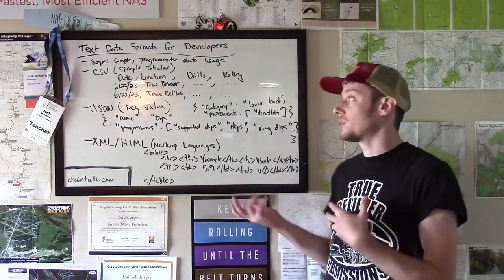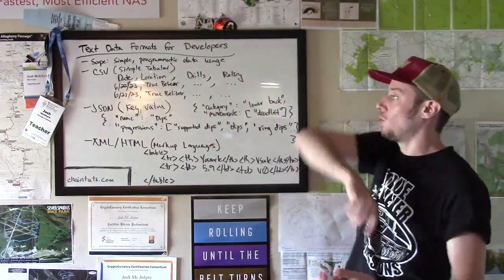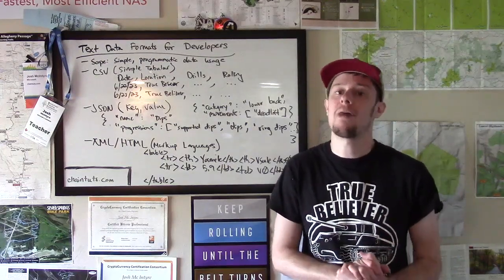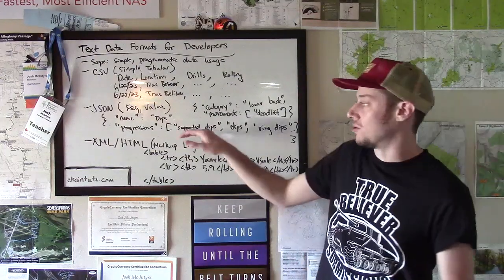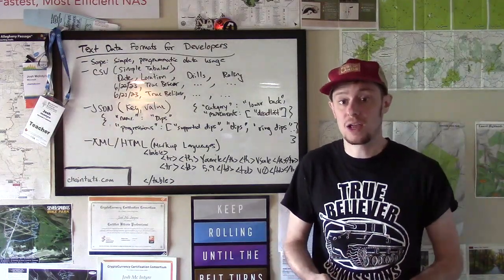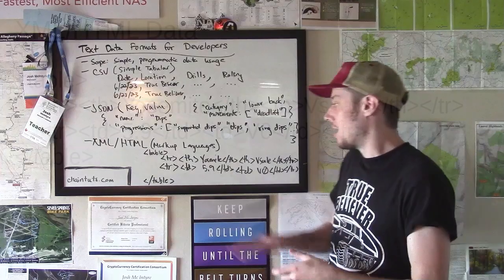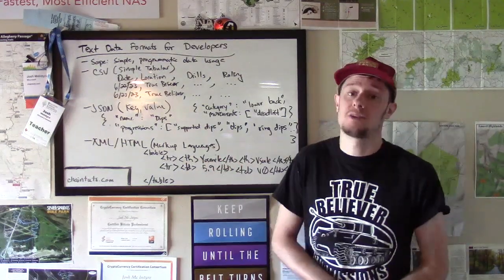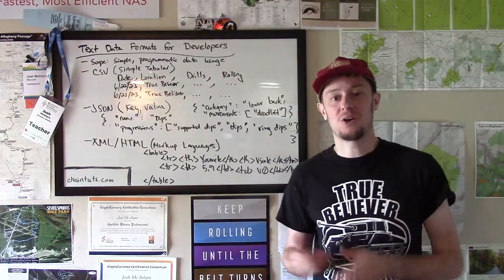Text Data Formats for Developers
Learn about CSV, JSON, XML/HTML data formats for software development